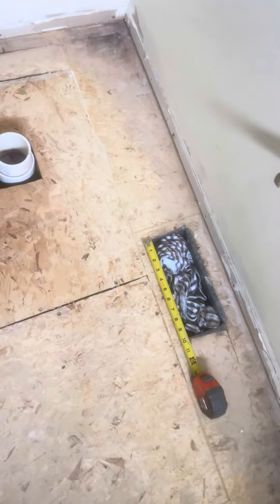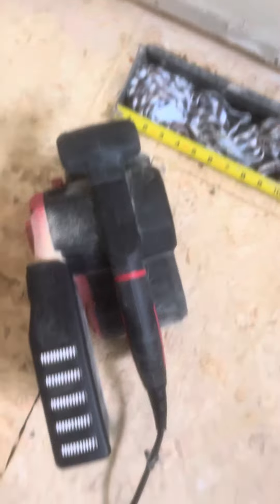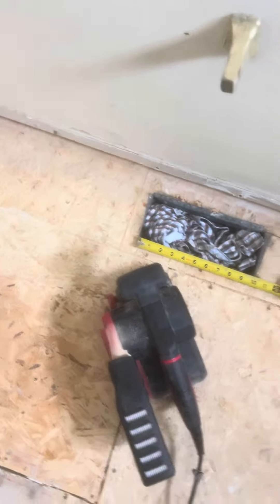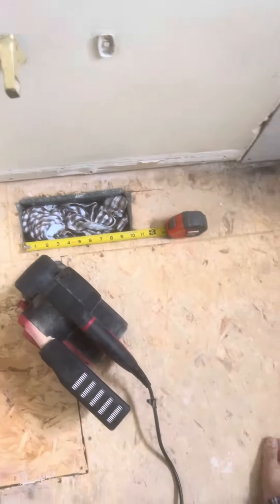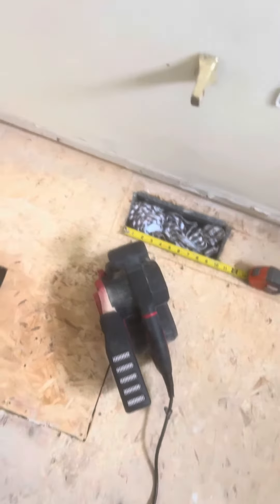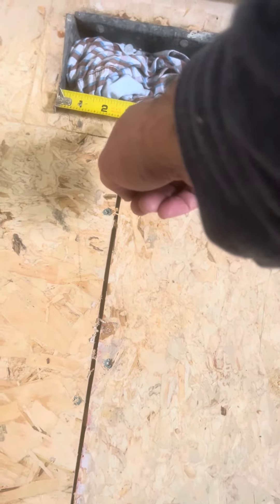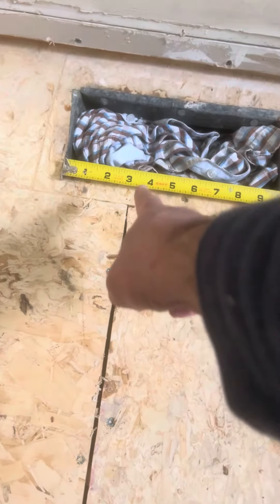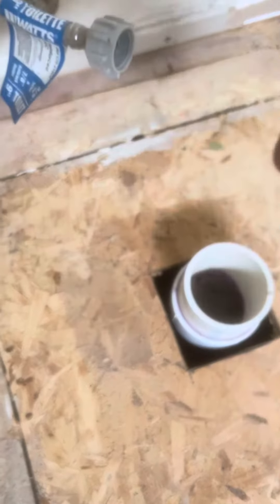Prep the subfloor for Ditra Schluter uncoupling membrane installation